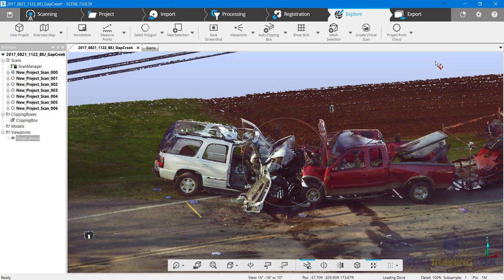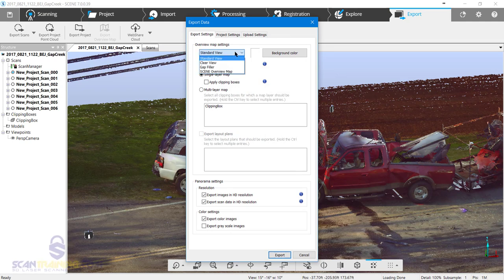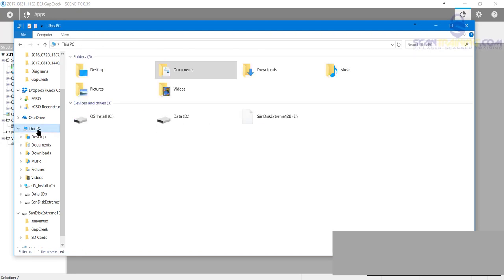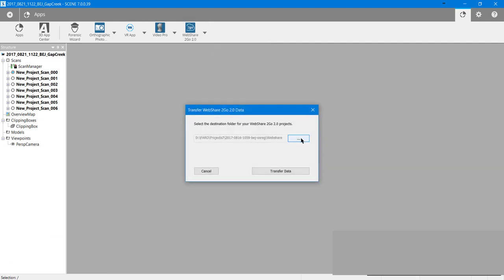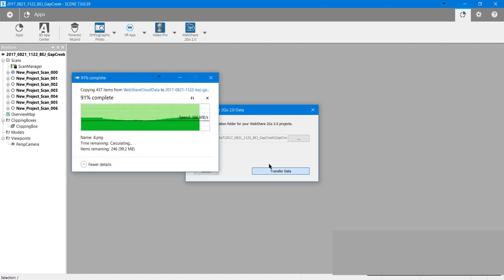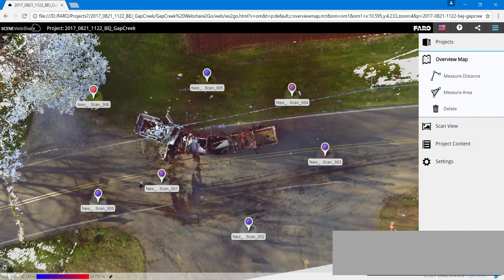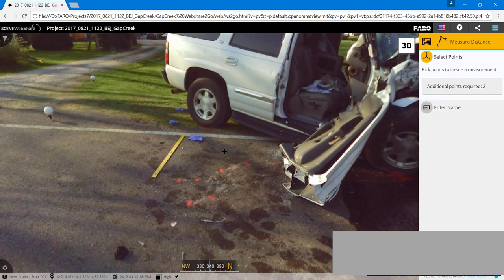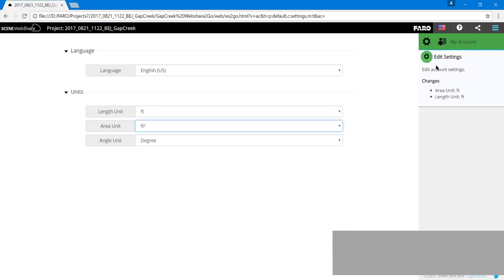FARO SCENE 7 Create Webshare and Webshare2Go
Create Webshare and Webshare 2 Go